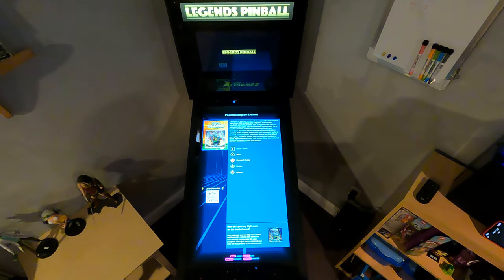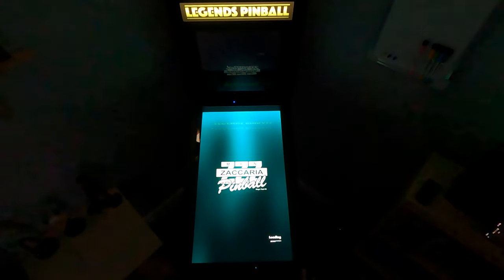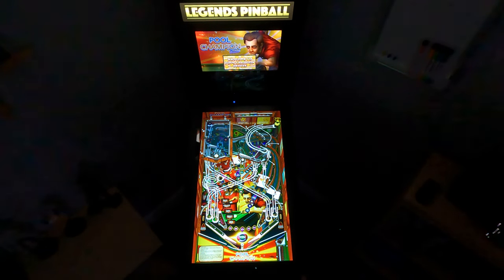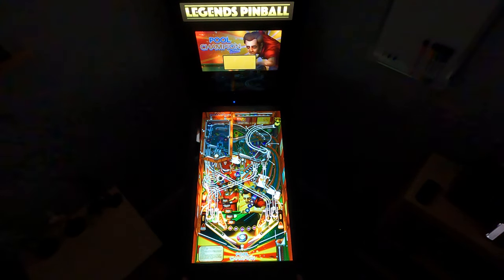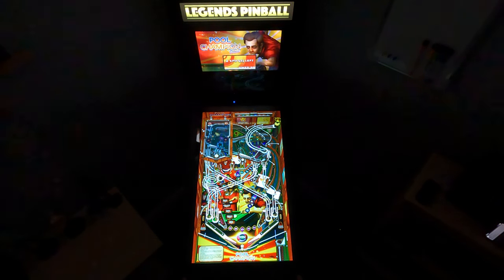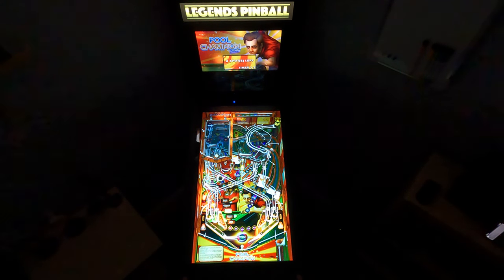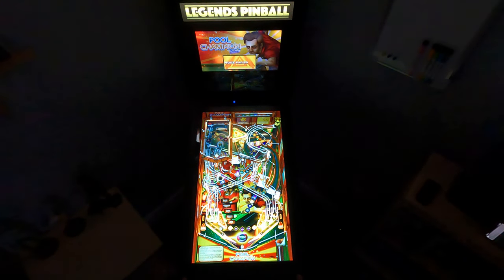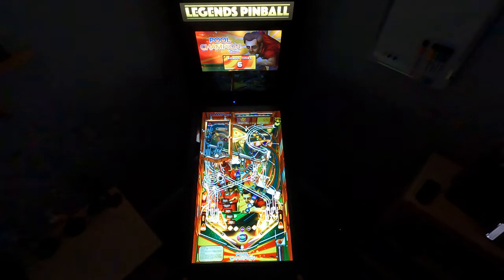Pool Champion Deluxe (Zaccaria) on the AtGames Legends Pinball (022) - Gameplay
This video covers the Magic Pixel release of Zaccaria's Pool Champion Deluxe (2021), an all-new deluxe version of the pool hall-themed original from 1985.

Note that this video ends abruptly because the single recording was so long and was split by the camera. Instead of splicing in the wrap up portion, I just left it as the first recording.

This is the twenty-second (022) in a series of quick 2K or 4K gameplay videos of every licensed virtual pinball table available to play on the AtGames Legends Pinball machine, one of the most value-packed home systems. I'll play these in menu order (for the most part), except in the case of these newer Deluxe tables, which have jumped to the front of the line.

This table features:
 * 3 playfields
 * 9 flippers
 * 3 pop bumpers
 * 3 holes
 * 2 kickbacks
 * 1 spinner
 * 2 ramps
 * 1 interactive pool player model
 * 1 interactive cue ball
 * 1-bank spot target (6)
 * 3-banks spot targets (2)
 * 5-banks spot targets (1)